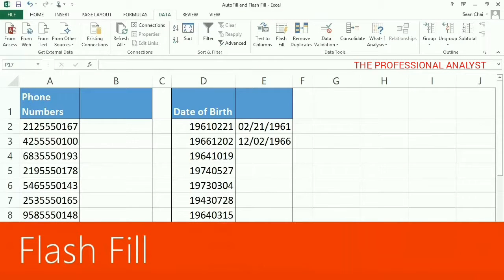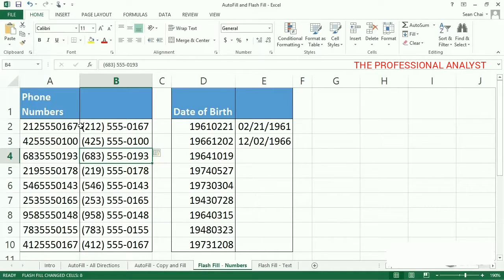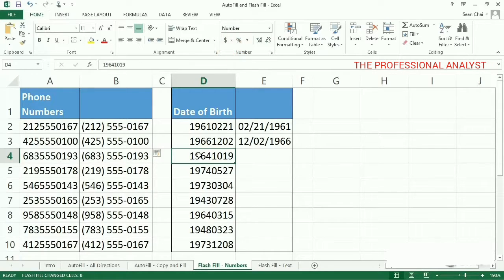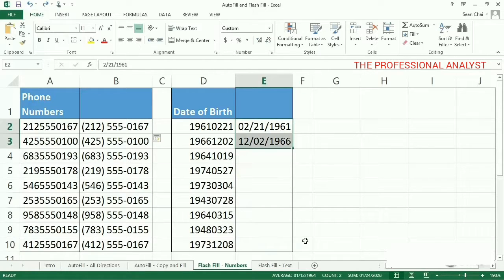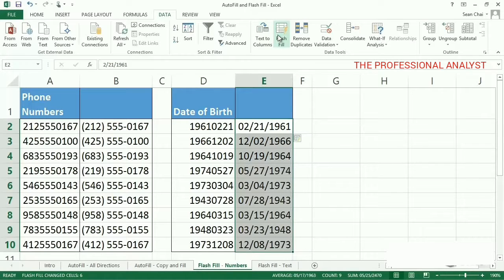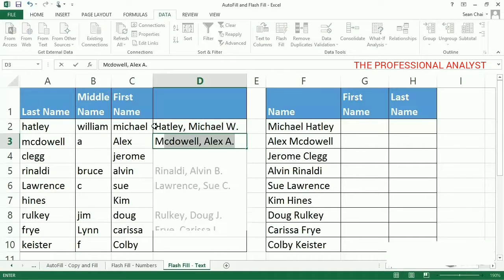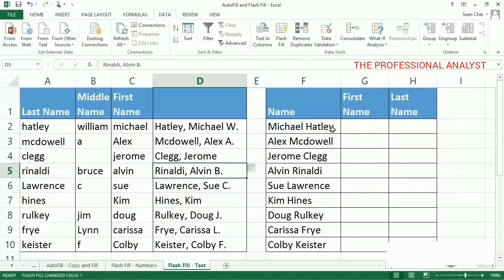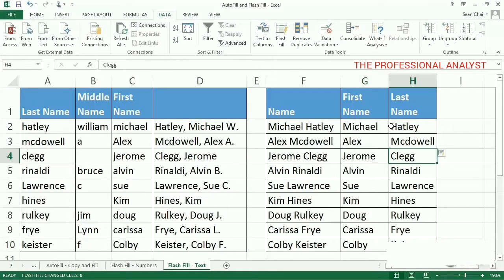What is Flashfill in Excel | How to use FLASHFILL | Excel Training (Episode-14)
What is Flashfill in Excel. How to use FLASHFILL
Excel-Training
(Episode-14)